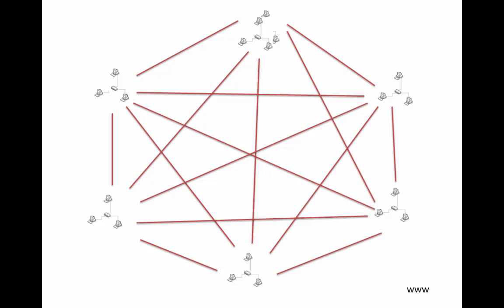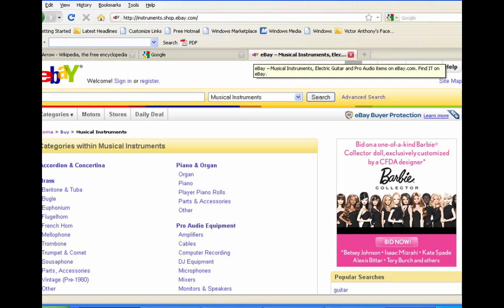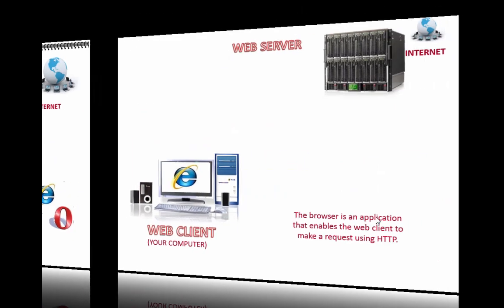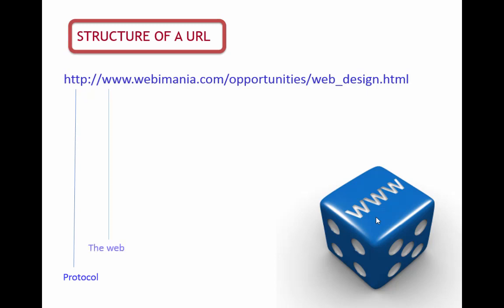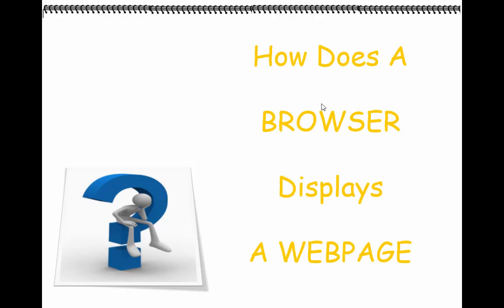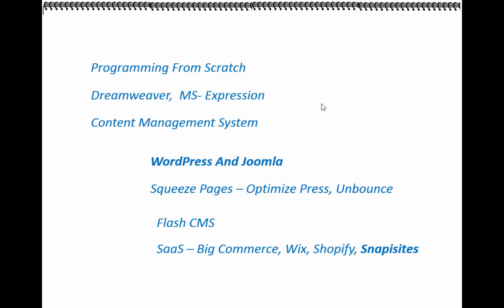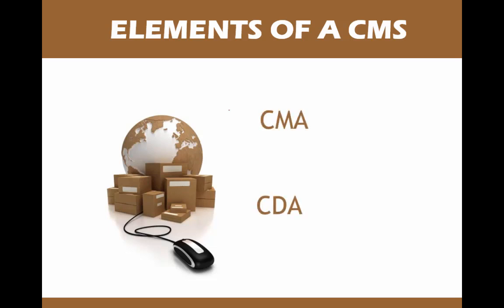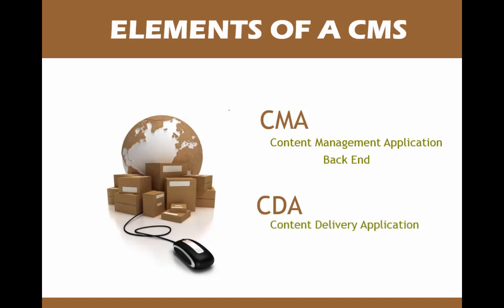Introduction to WWW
Hello friends in response to the emails we received we decided to make a video to introduce what www(world wide web)is. Enjoy the video and if you want us to make video on any topic you want kindly leave it as a comment